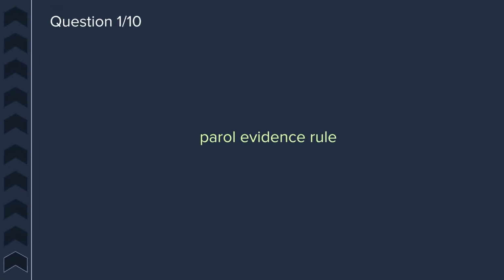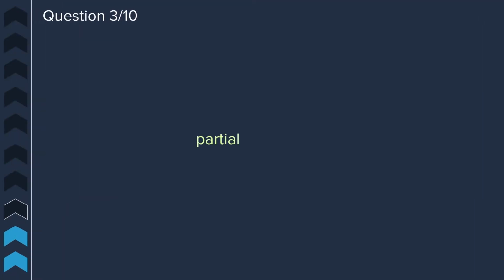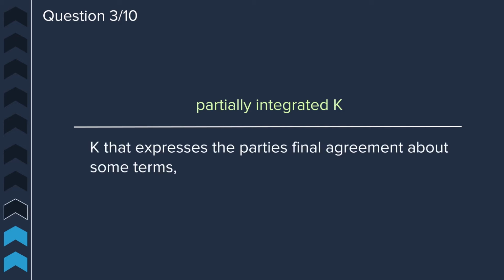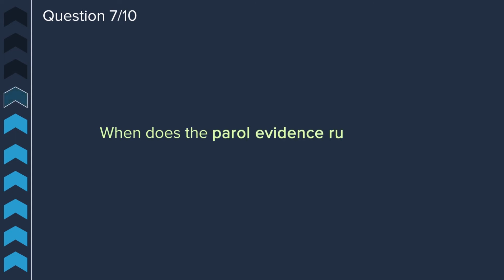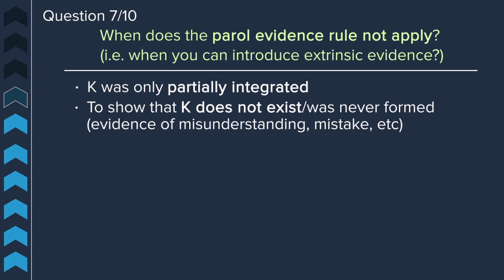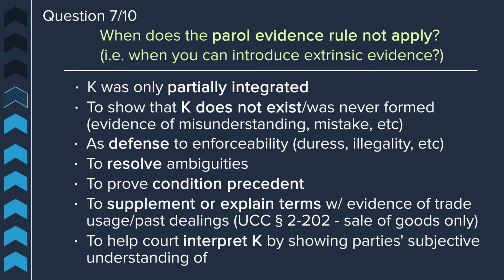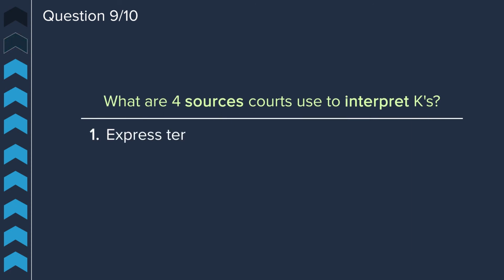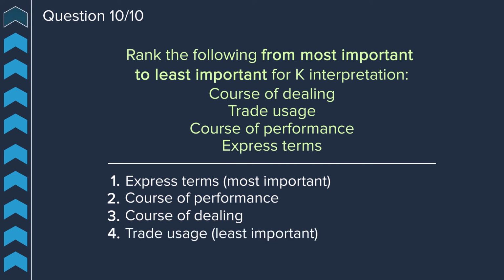Contract Law: Interpretation | Hands-Free Bar Exam Prep (MBE)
In this video, we read you 10 key questions & answers that give you important background knowledge of Contract Law: Interpretation, which is critical to the more detailed questions that might arise on the Bar Exam.

For example:
0:00 -- Intro
0:57 -- Define partially integrated K
1:35 -- What constitutes prior dealings for the purposes of the parol evidence rule?
2:16 -- Does parol evidence bar admission of subsequent agreements?
2:32 -- When does the parol evidence rule not apply?